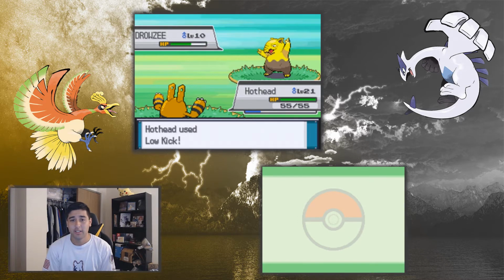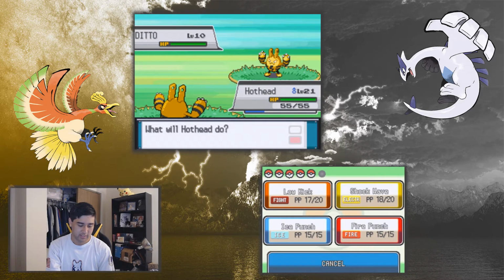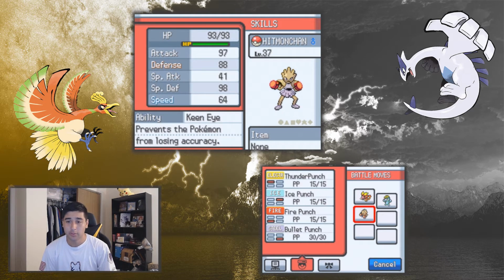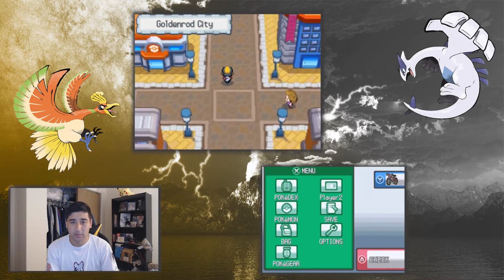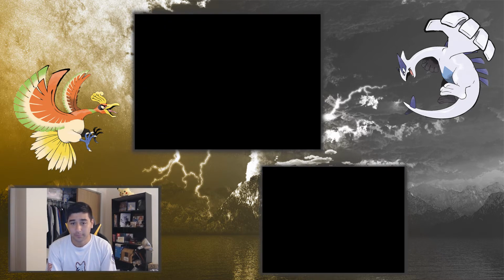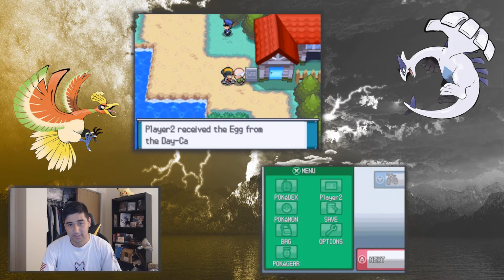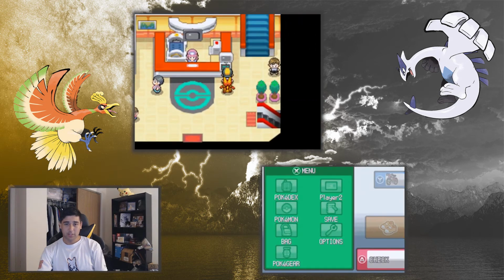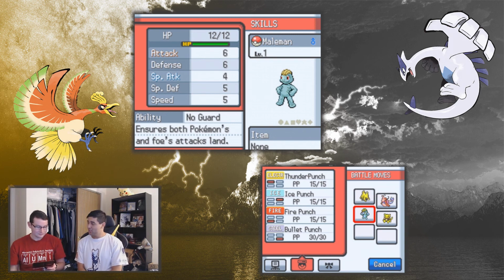Pokemon HeartGold | Episode 7 | The Birds and the Bees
Hello, everyone! Welcome to PlayerTwoFirst! Join us for a lesson in breeding!
Our goal with this channel is to take you through the worlds of our favorite games while imparting as much knowledge about the games as we can.